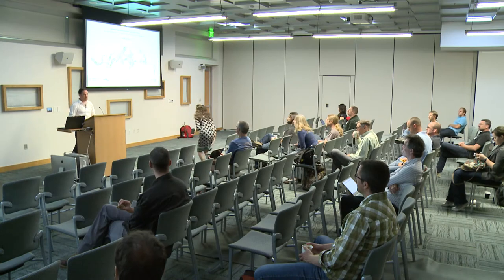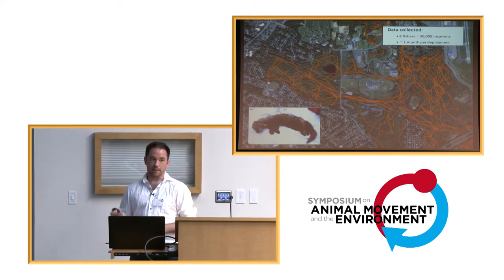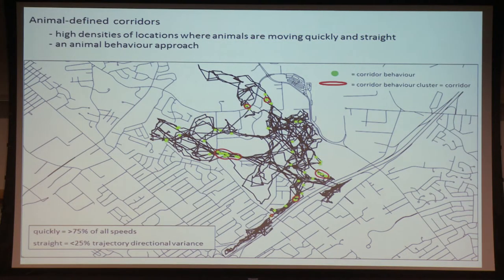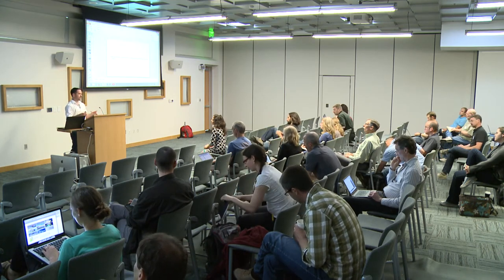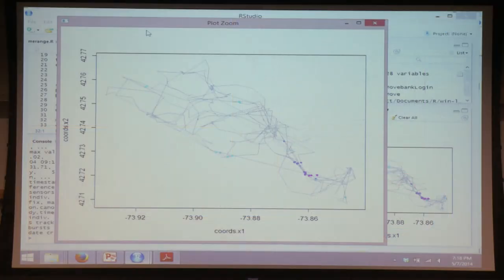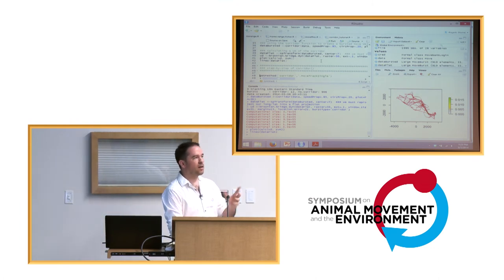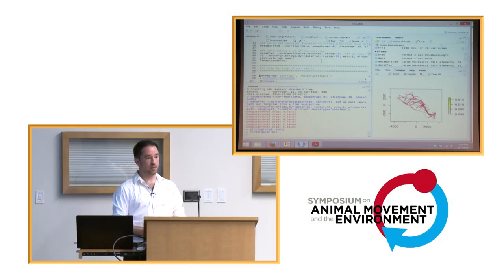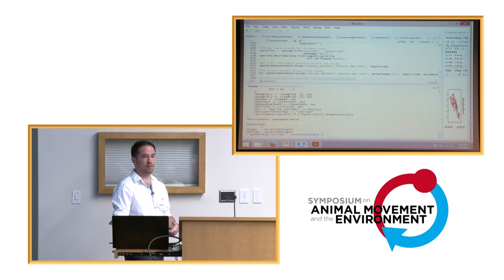AMoveE 2014: Scott LaPoint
This tutorial was presented by Scott LaPoint on 7 May 2014 as part of the Symposium on Animal Movement and the Environment, held at the North Carolina Museum of Natural Sciences in Raleigh.

LaPoint S, 2014, "Animal-defined movement corridors"

Abstract: Landscape connectivity is integral for preserving ecosystem function. Models that identify landscape features that promote connectivity (e.g., corridors) are powerful and increasingly employed, yet require assumptions on animal movement that may unnecessarily generalize animal behavior. We developed a simple model of "corridor behavior" based on the speed and turning angles from GPS- tracking collars deployed on free-ranging individuals. We compared our model corridor identifications with those predicted by two popular resistance-based models (i.e., least-cost path analysis and circuit theory) using detection rates of camera traps. The cost-based models poorly predicted the location of the observed corridors. We believe this is due not to the models themselves, but because the information used to build the resistance layers ignores the distinction between corridor use and habitat selection.

The purpose of this tutorial is to introduce attendees to the animal-defined corridor model with the program R function corridor of the move package. Attendees must come with the most recent versions of program R and the move package installed on their own machines. For those unfamiliar with the move package there is an introduction tutorial beforehand. I will provide an overview of the animal-defined model and show attendees how to import animal location data via the move package. Then, we will work through the steps of the corridor function with data and step descriptions. We will end with questions, comments, and opportunities for attendees to explore the corridor function with their own data.

Reference: LaPoint S.D., Gallery P., Wikelski M., Kays R. (2013) Animal behavior, cost-based corridors, and real corridors. Landscape Ecology, 28: 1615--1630.